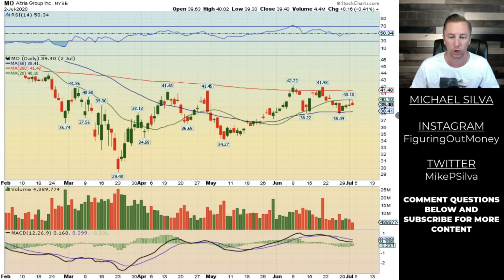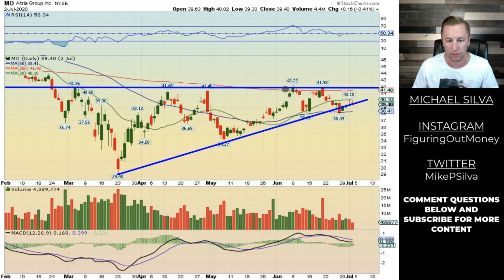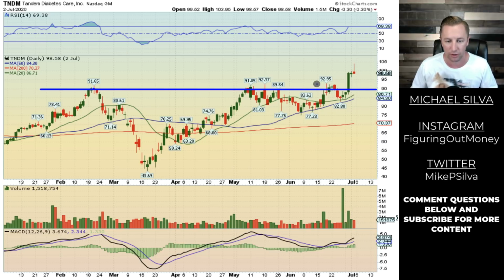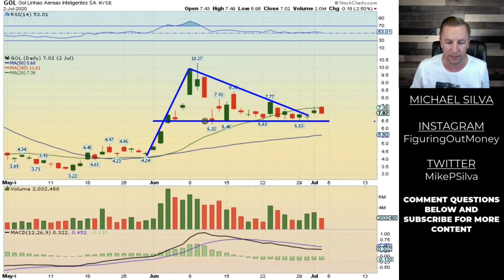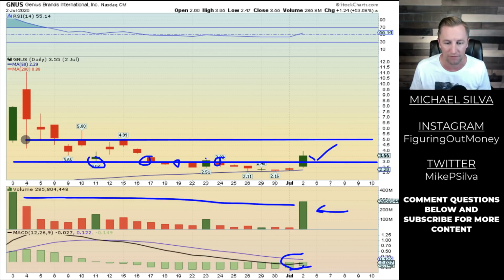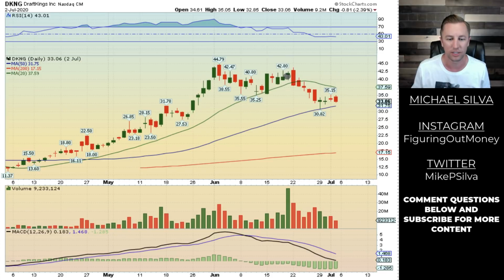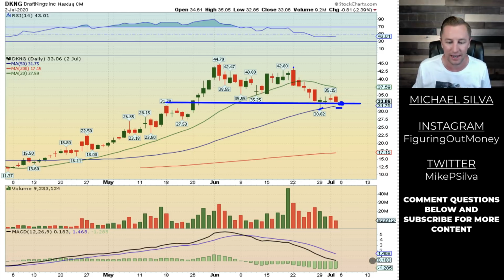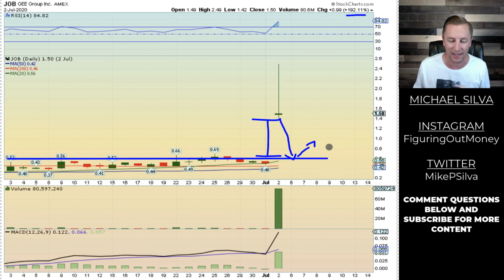STOCK WATCHLIST: Stocks To Watch & Stocks To Buy Using Technical Analysis (Swing Trading Strategies)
This is my Weekly Stock Watchlist, where I go over 7 stocks to watch and potentially buy. I use technical analysis to walk you through my swing trading strategies for these 7 stocks.

Picking stocks can be difficult. I try to make this as simple as possible, I find the stocks every week and bring them to you! I walk through exactly how I would trade them and why I would trade them that specific way.

Day trading and swing trading strategies are all about managing risk. So I always look for good risk vs. reward technical chart setups!

TIMESTAMPS:
Intro: 00:00
Altria Group Stock (MO): 00:57
Tandem Diabetes Care Stock (TNDM): 04:18
Gol Linhas Aereas Inteligentes Stock (GOL): 06:09
Genius Brands Stock (GNUS): 08:56
Francesca's Holdings Stock (FRAN): 10:19
DraftKings Stock (DKNG): 12:13
GEE Group Stock (JOB): 15:06

○ Book Recommendations
○ My Studio Setup
○ Morning Coffee